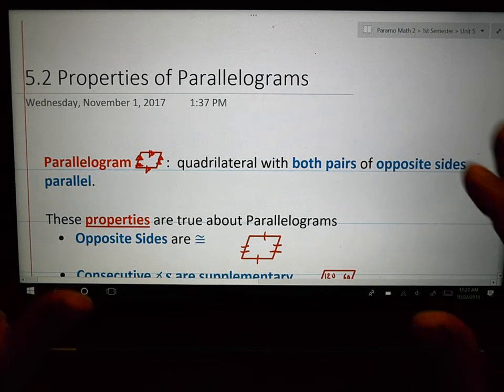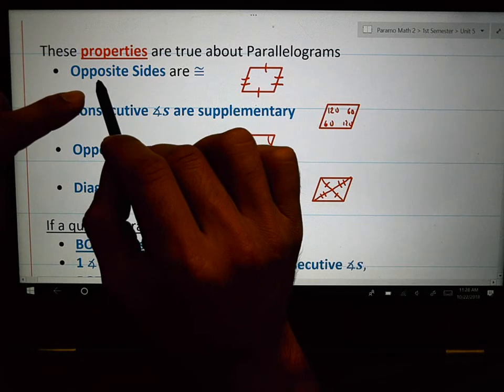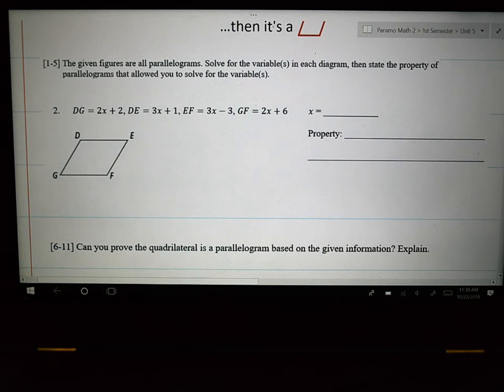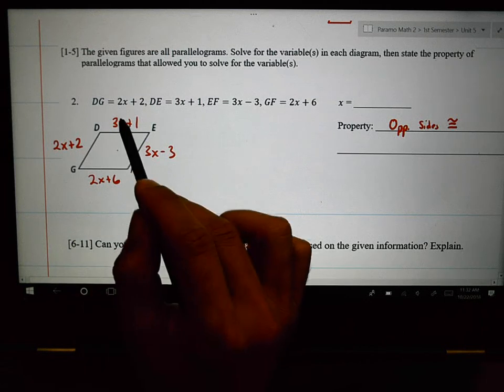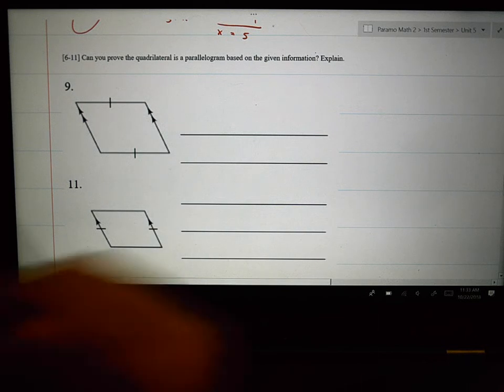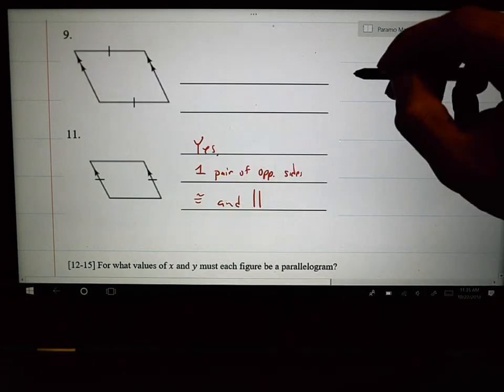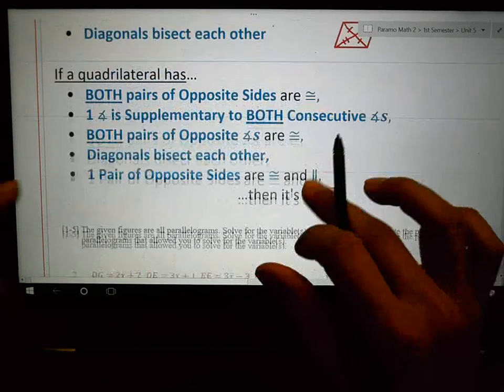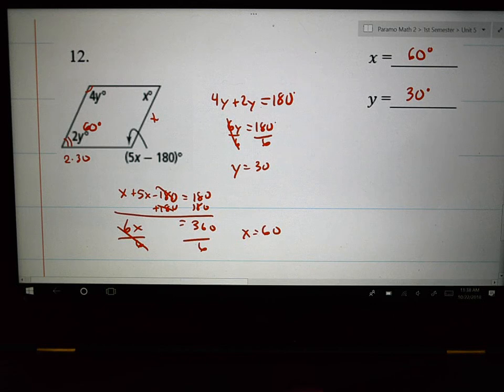5 2 Properties of Parallelograms